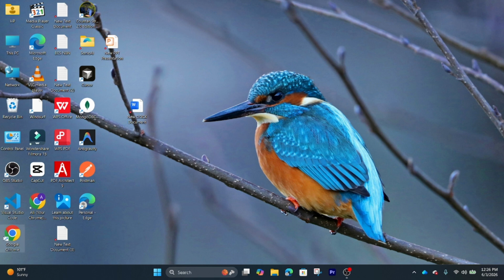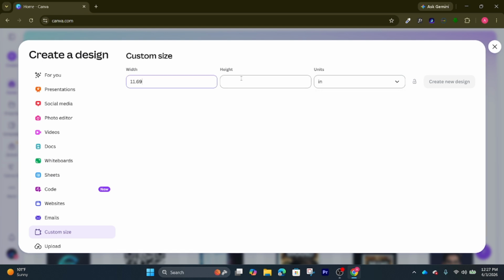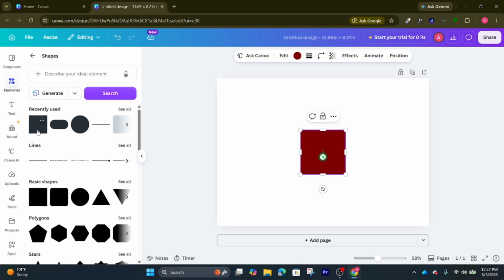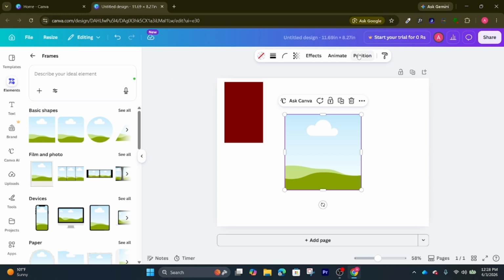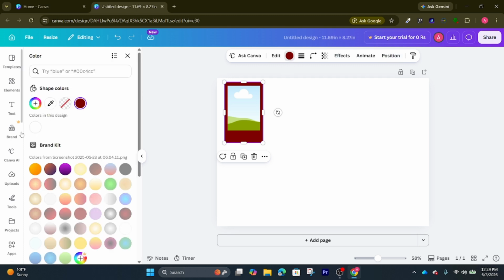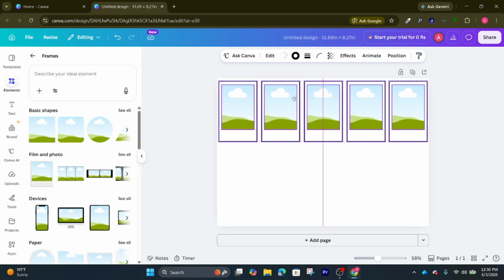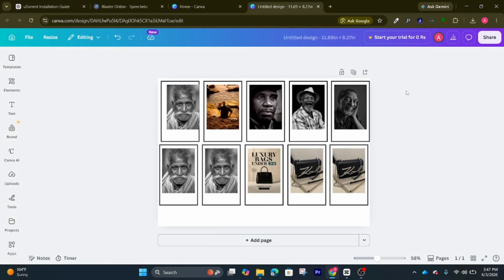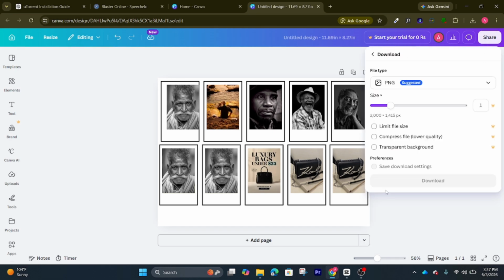How to Make Polaroid Pictures on Canva Step By Step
Learn how to make Polaroid pictures on Canva step by step and design realistic vintage templates using an easy method. In this video, I will show you how to source transparent frame graphic elements, layer background media assets, and format hand-written timestamp fonts on your laptop or desktop quickly.

You will also learn how to configure image positioning boundaries smoothly, use free shadow element tools to add depth effects, download high-quality print configurations without losing resolution, fix common "image snapping awkwardly to grid backgrounds" design bugs, and get the best graphic illustration presentation performance in 2026. This guide is beginner-friendly and easy to follow.

canva polaroid frame tutorial
create vintage photo template canva pc
polaroid effect canva laptop 2026
canva graphic design elements guide
make retro handwriting text canva
fix canva photo layer overlay order
download print ready polaroid canva
canva templates for beginners
DOITWITHUS tech tutorials